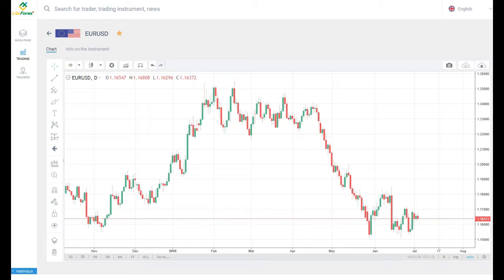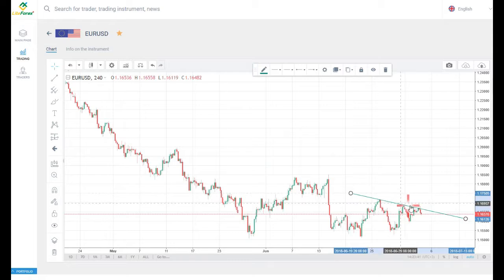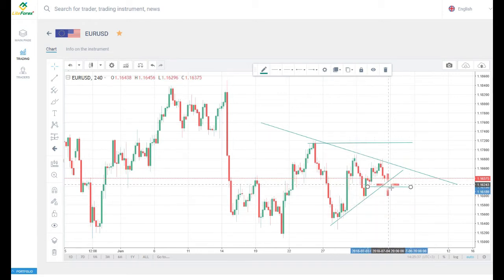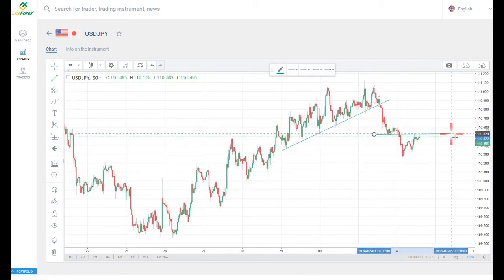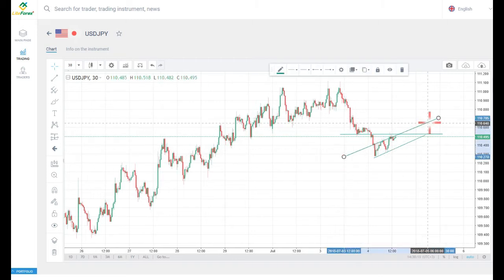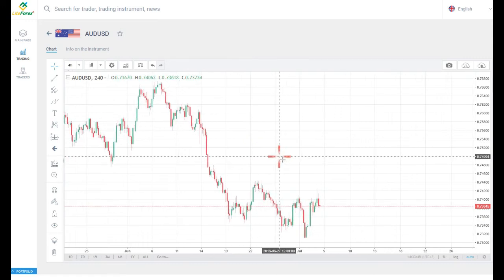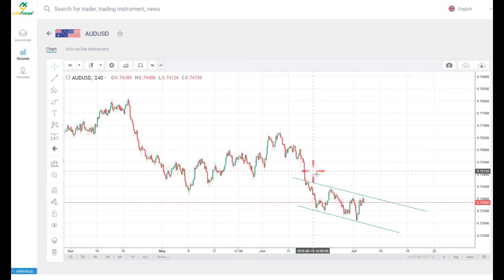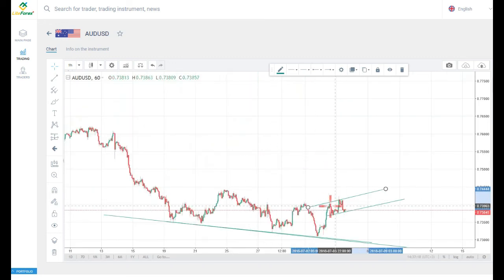Technical Analysis of 3 Assets – What Setups To Trade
Here are my analysis of EURUSD, USDJPY, and AUDUSD. I look at multiple timeframes to find a pattern such as a triangle or a channel.

Next step is to either trade the channel or wait for a breakout. This method of naked charting is more accurate than using indicators since we are finding currently occurring patterns on the charts and let the candlesticks and the price itself tell us what is going on rather than lagging or leading indicators. In this video, the focus was channels and triangle breakouts which are patterns that occur pretty much on a daily basis.

How you proceed is up to you but as always, manage your risks and stop loss levels so the profit is higher than the risk you are taking.

I am trader Okane and sharing this video as a guest here at LiteForex. My Channel: CommuniTraders-Live
Risk Warning: Trading on financial markets carries risks